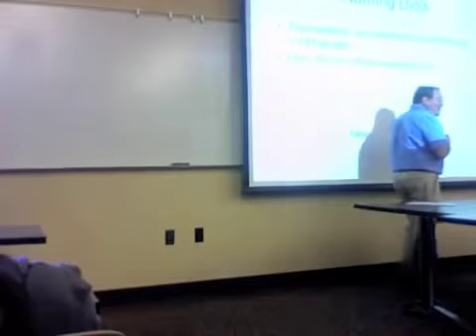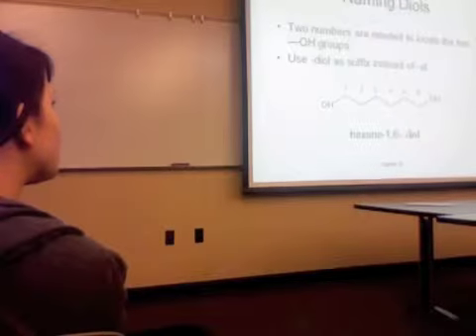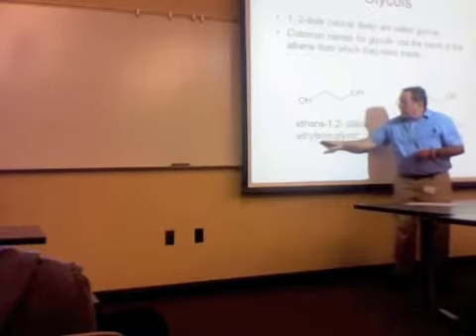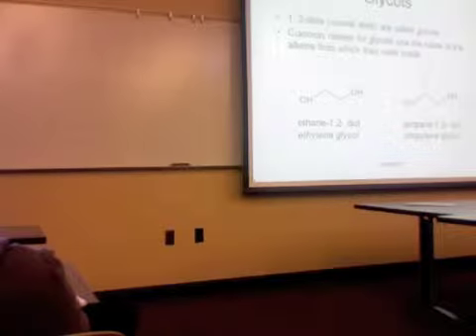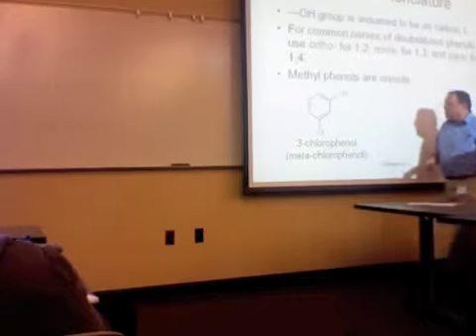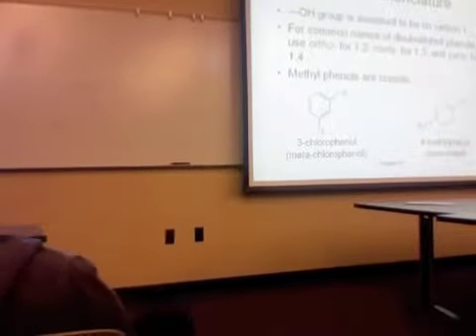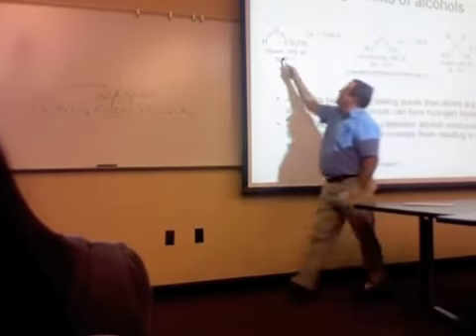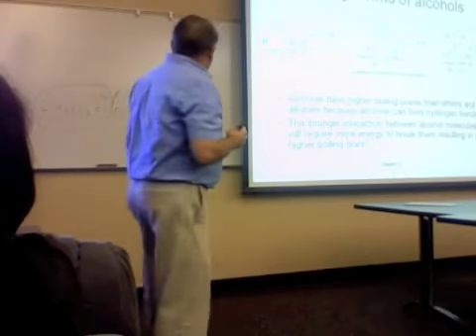CHM236 Day 1 Chpt 10 slide 1 to 10 (part 2)